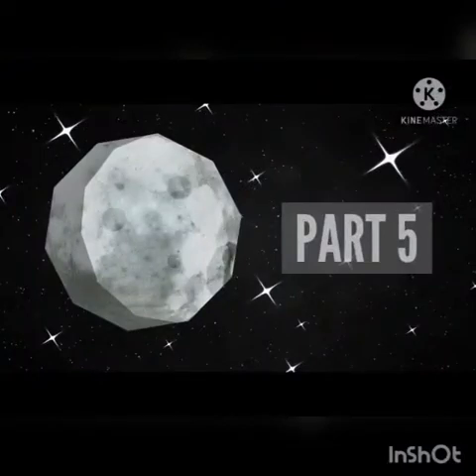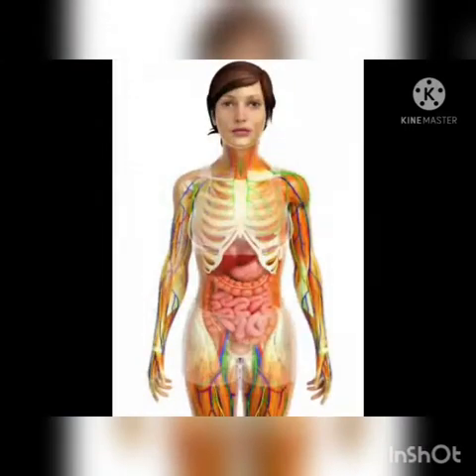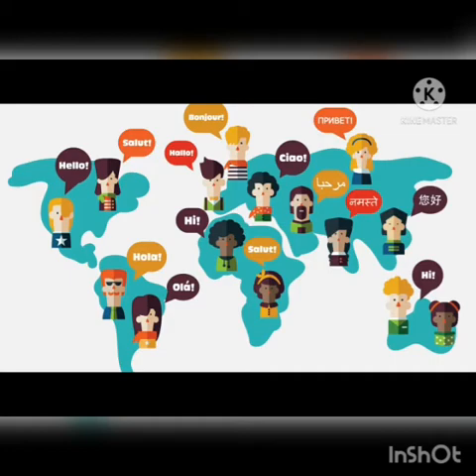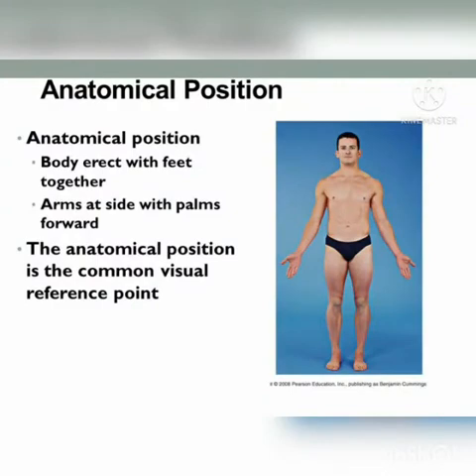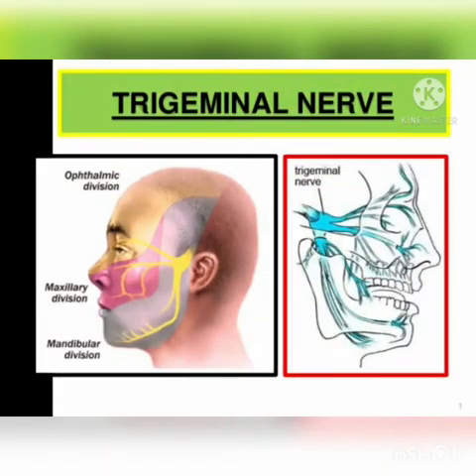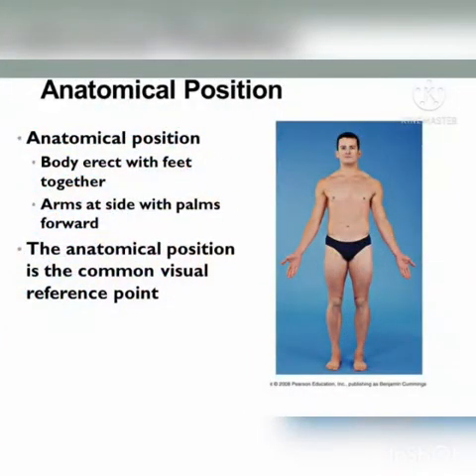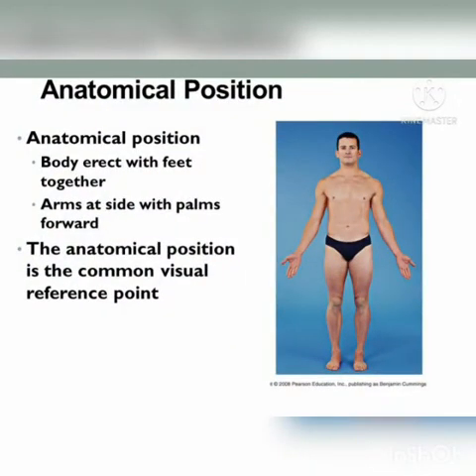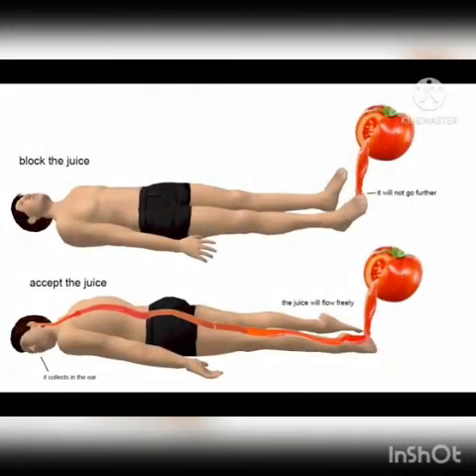JUNIOR IAS ACADEMY 1ST TRAIL SEMINAR FOR HUMAN ANATOMY PART5 BY SHERLIN 5 LGHSC MDU